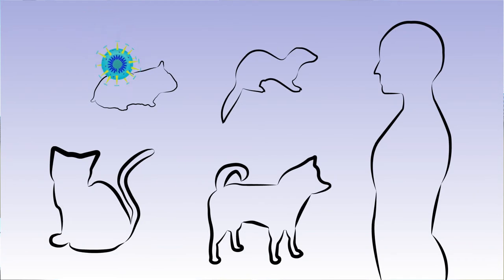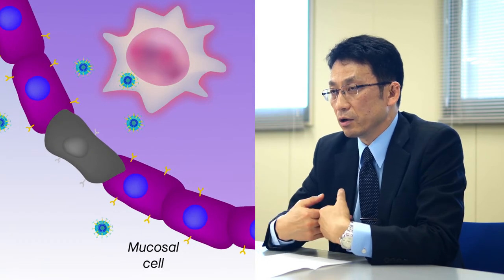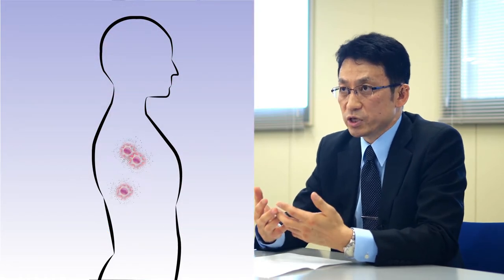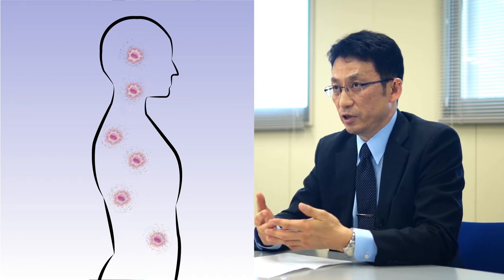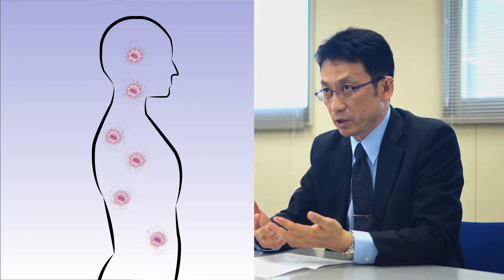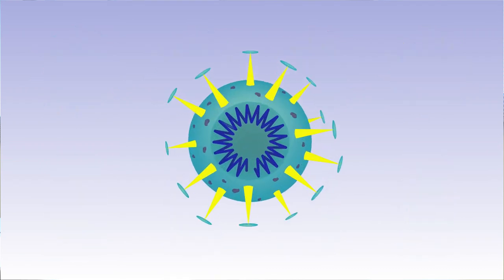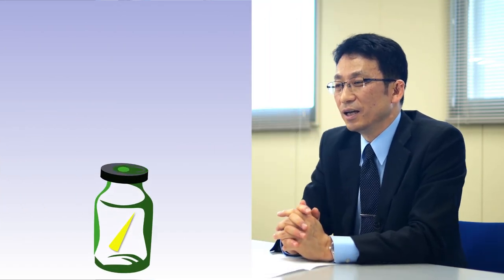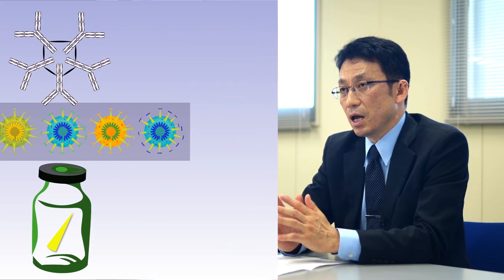A new type of vaccine for COVID-19